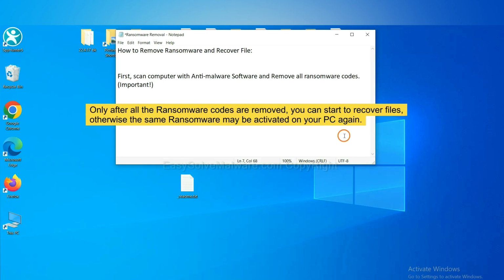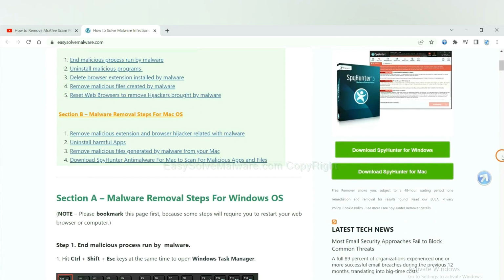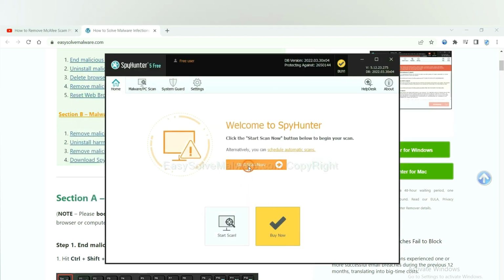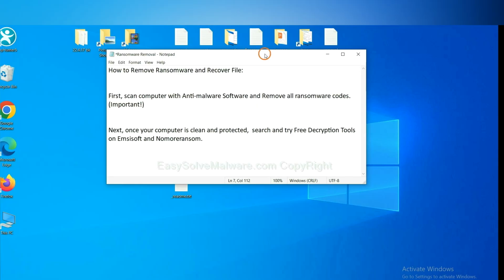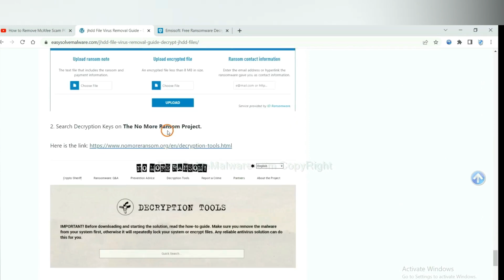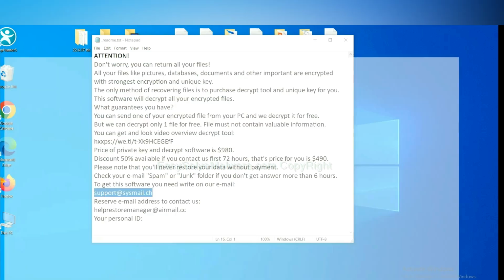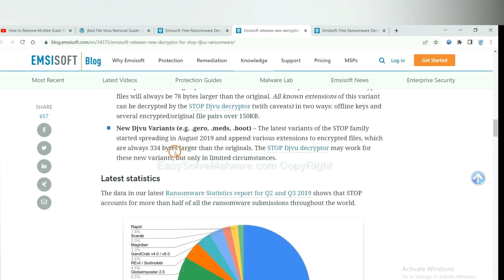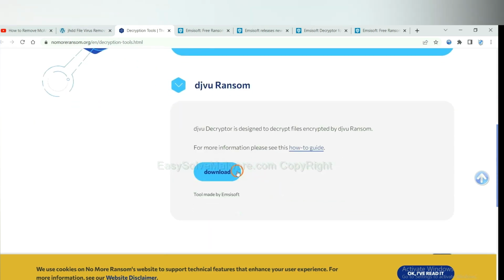LOOY Ransomware – Learn How to Remove Looy Virus + Recover Files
This video shows you how to remove LOOY Ransomware.